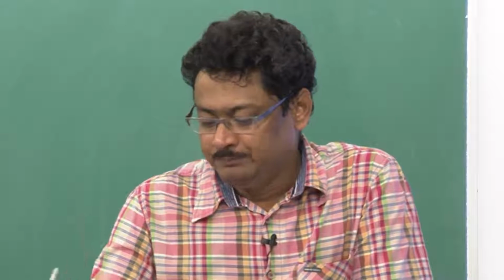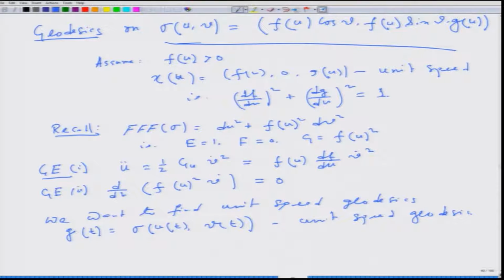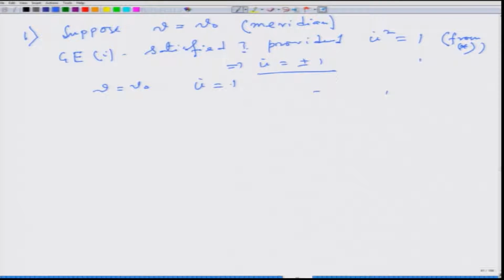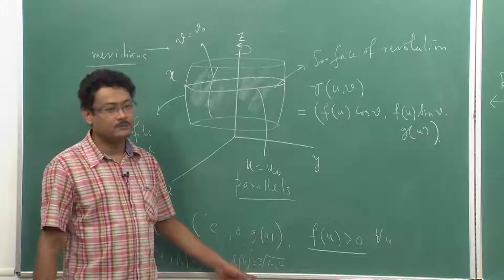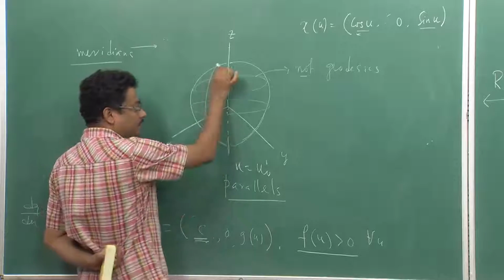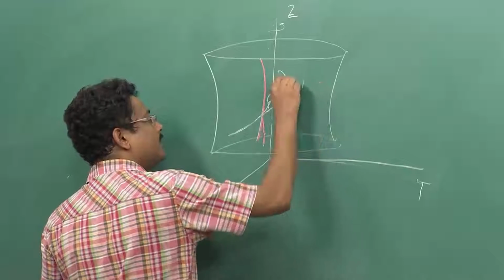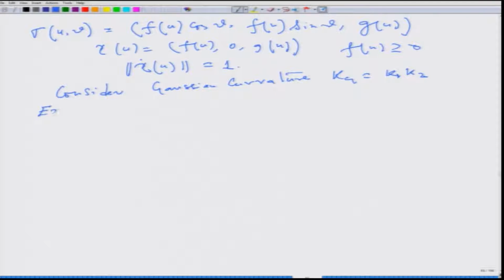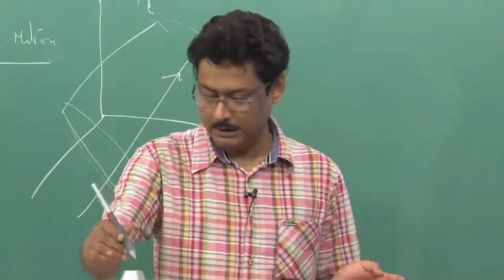Geodesics on surfaces of revolution; Clairaut's Theorem